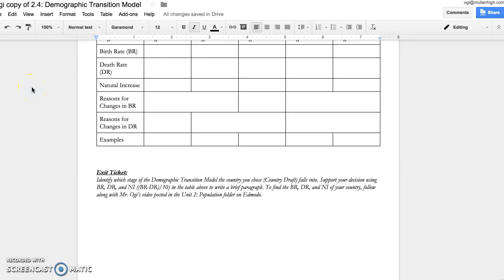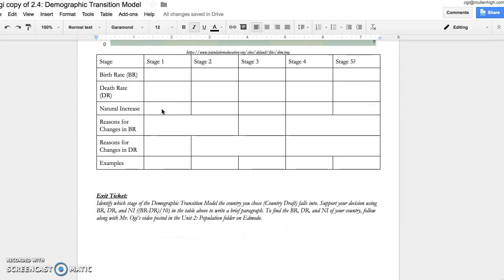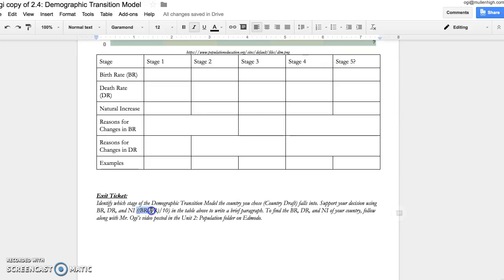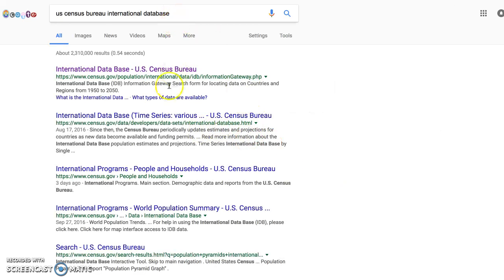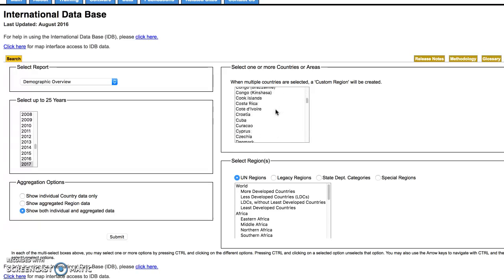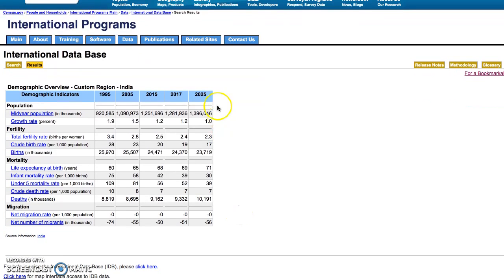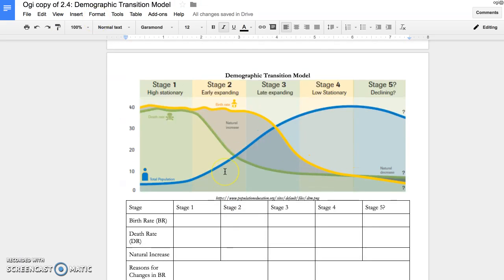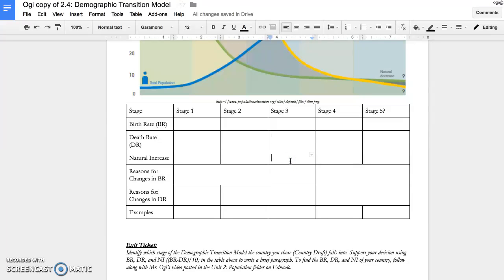HuG 2 4 Demographic Transition Model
Description of Exit Ticket Instructions for 2.4: Demographic Transition Model